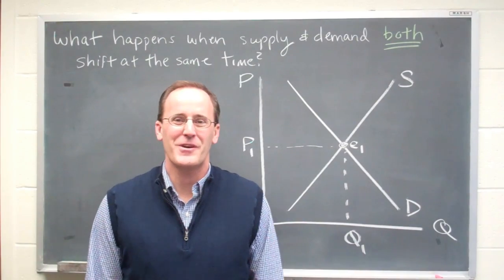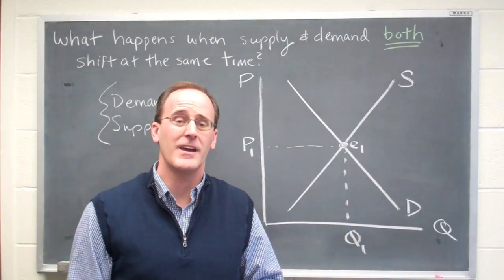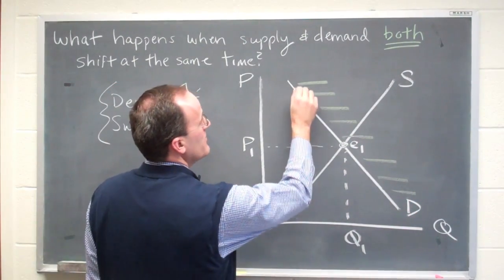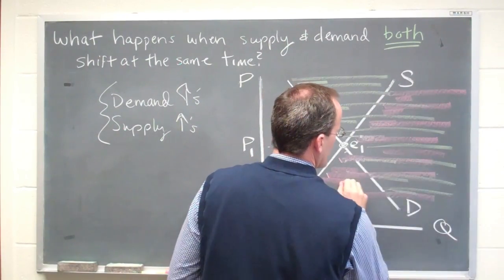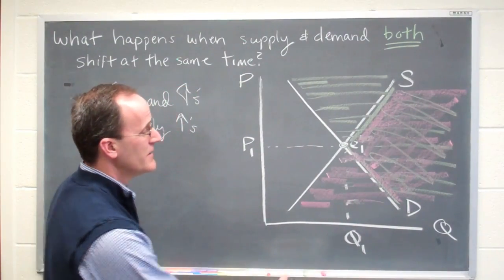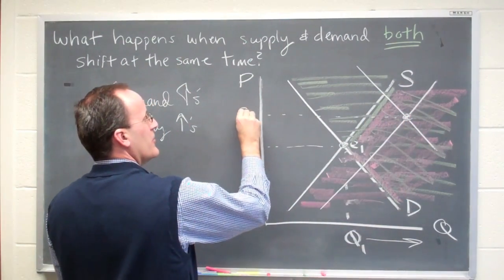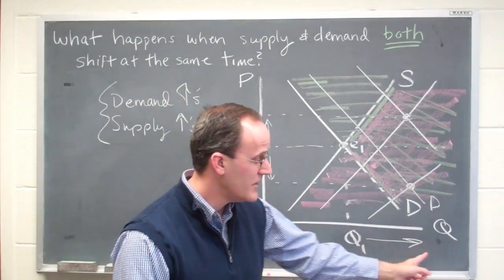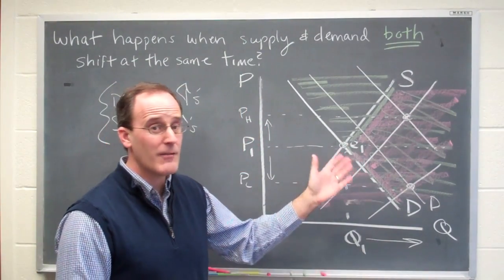Office Hours: Changing Demand and Supply at the Same Time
This video explains the difficulty in determining price and quantity when supply and demand are both shifting at the same time.